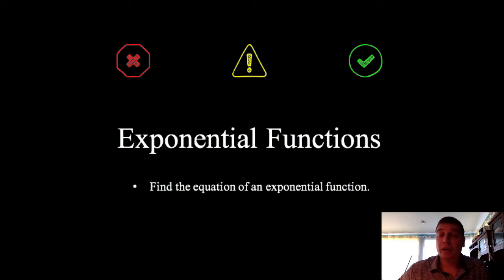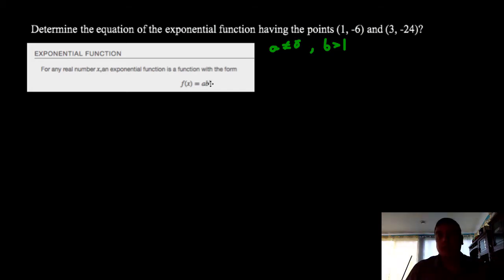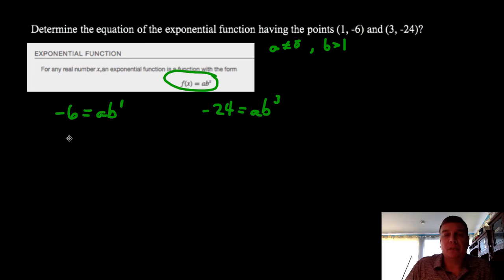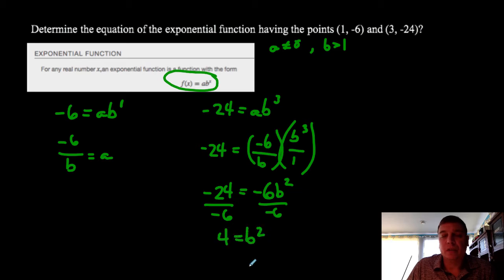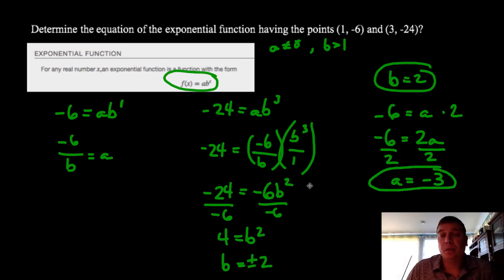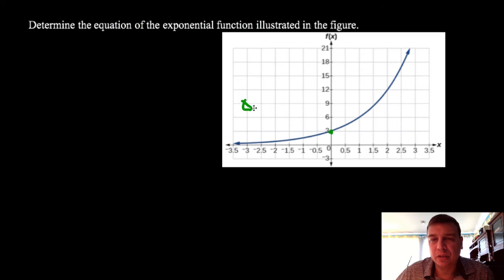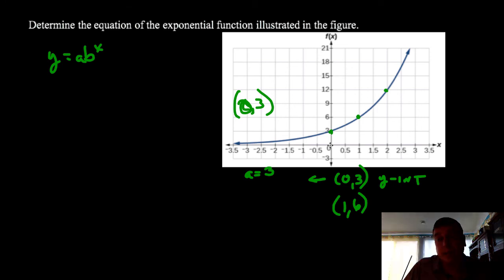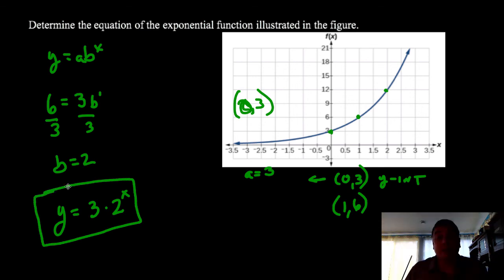Determine the equation for an exponential function.